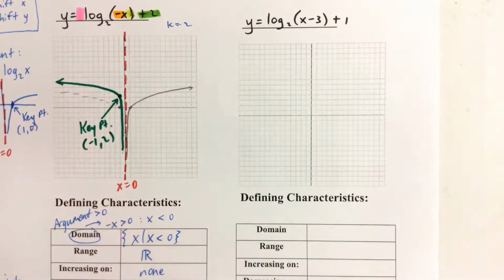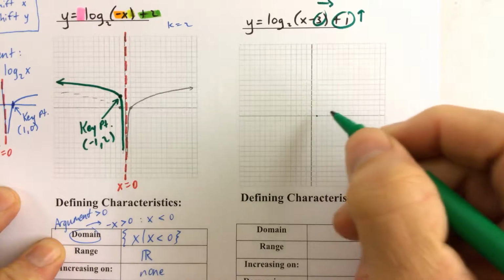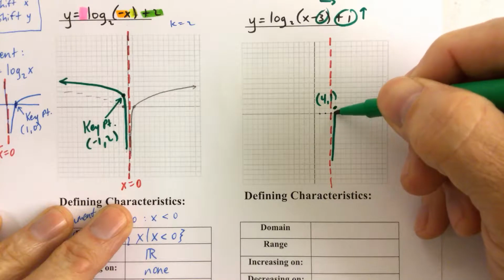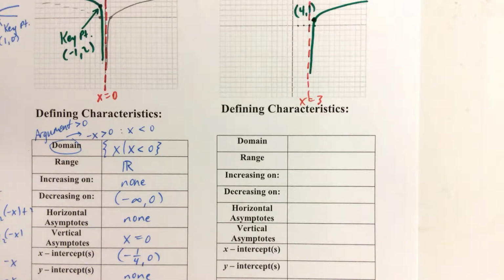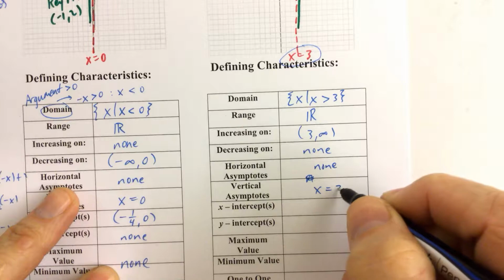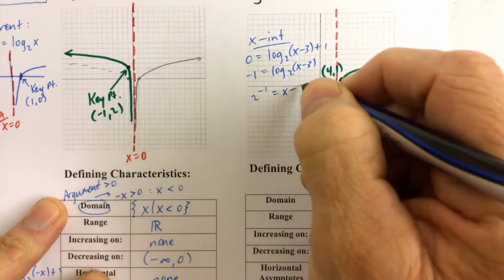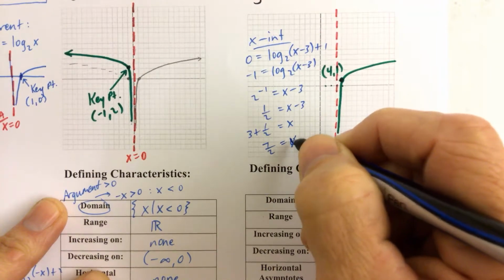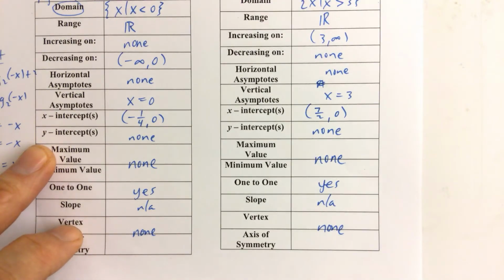A2 CC Log Transformation #3